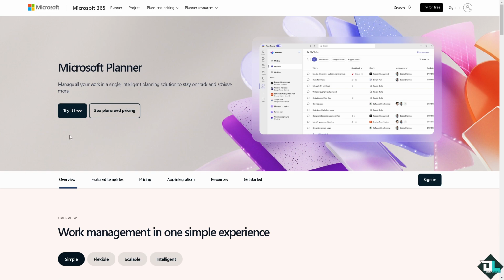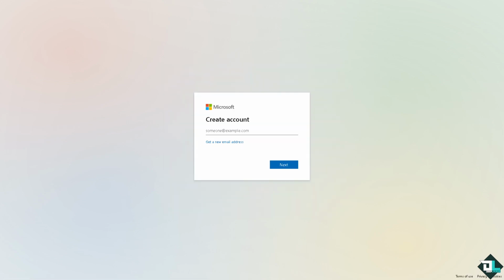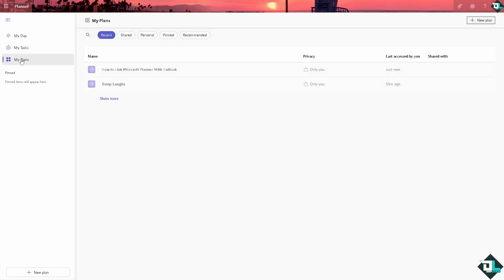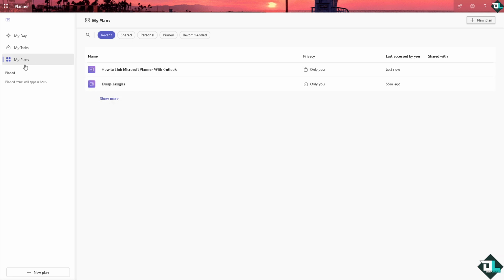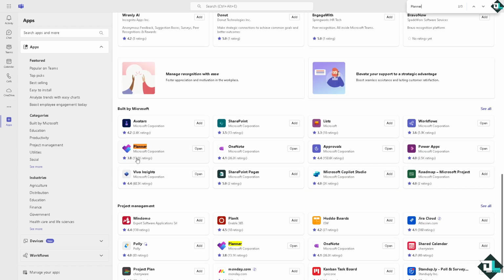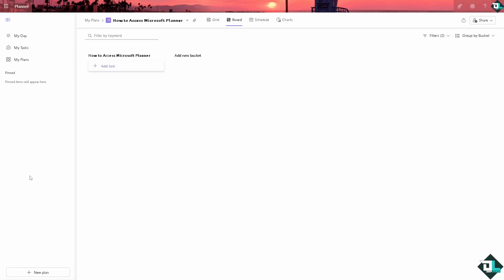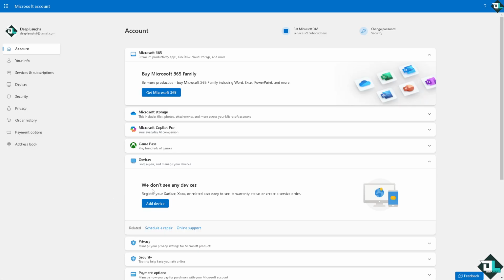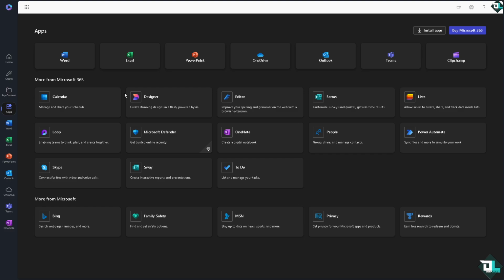How to Access Microsoft Planner (Full 2024 Guide)